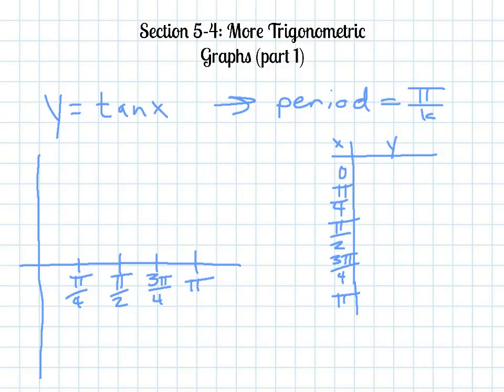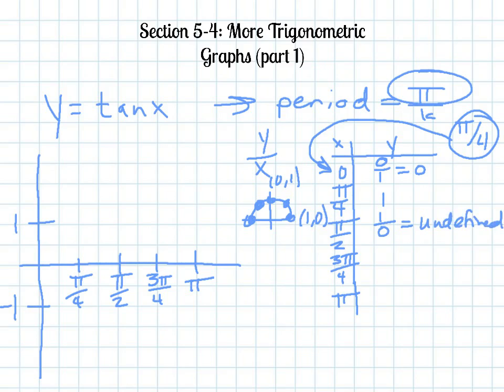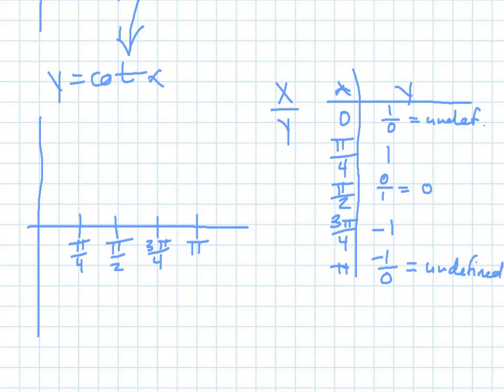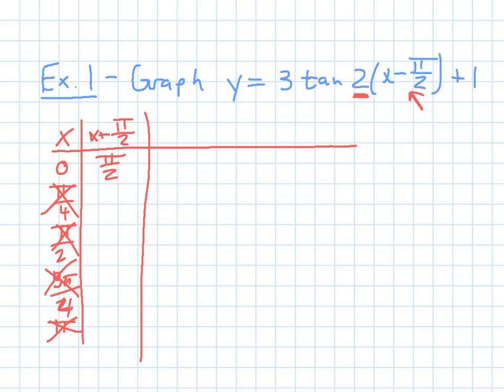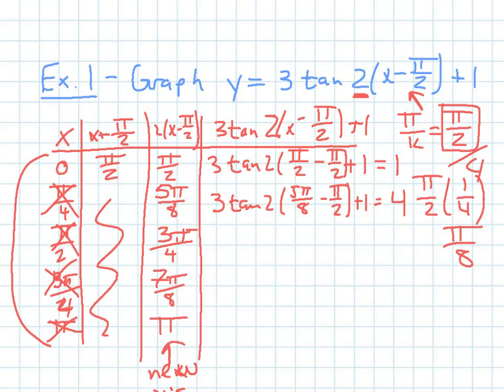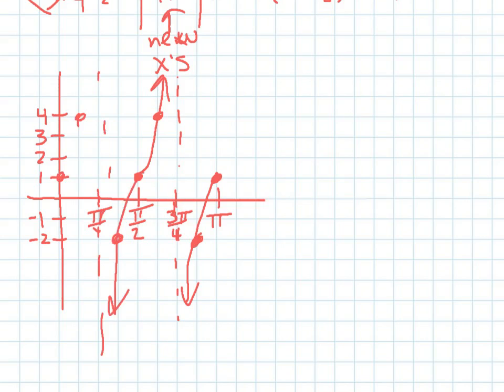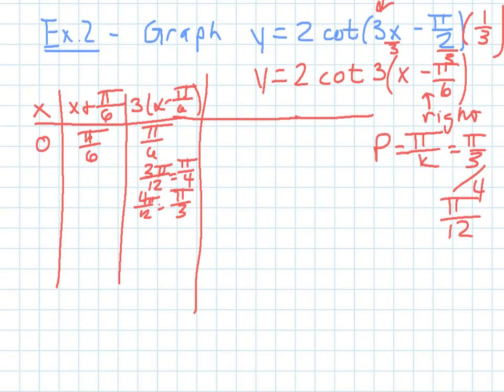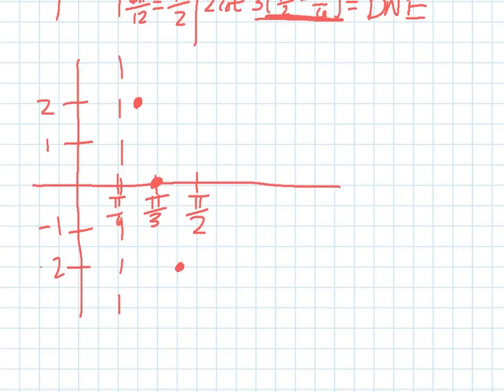Section 5-4: More Trigonometric Graphs (part 1)